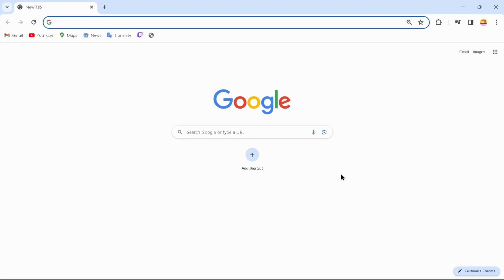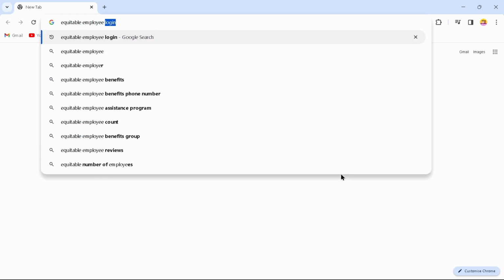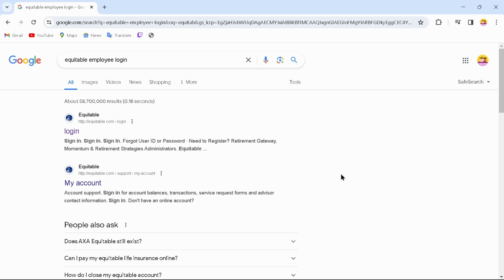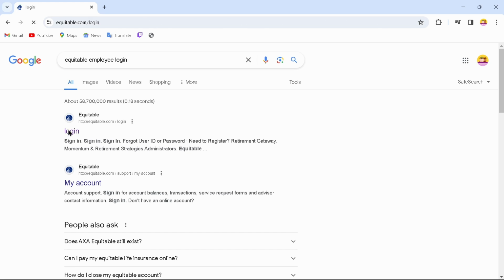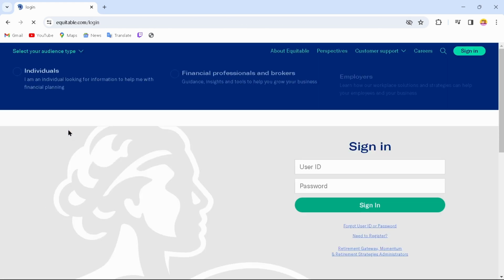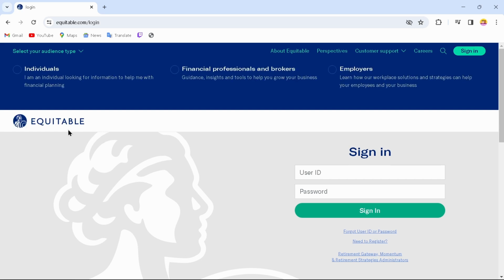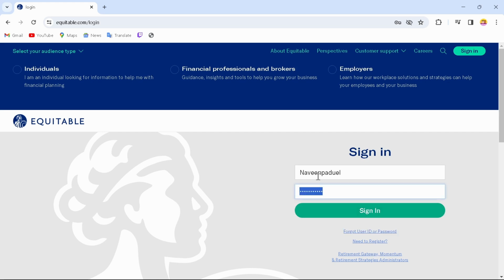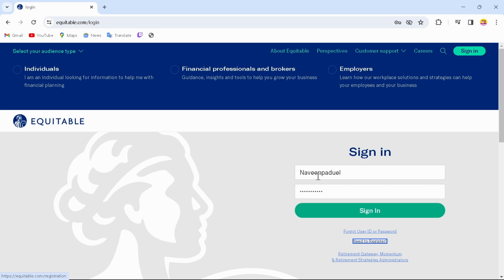How to Login to Equitable Employee Account?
Learn, How to Login to Equitable Employee Account
this video guides you through an easy step-by-step process to Login to Equitable Employee Account